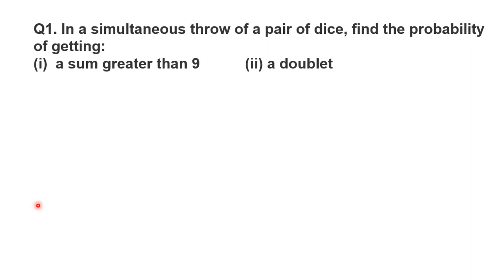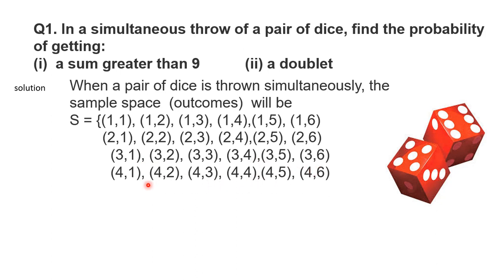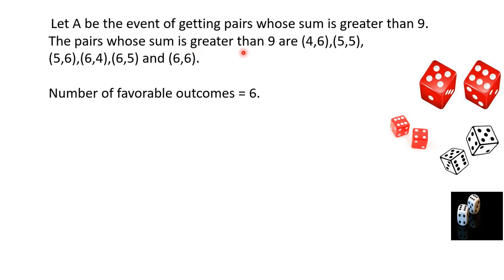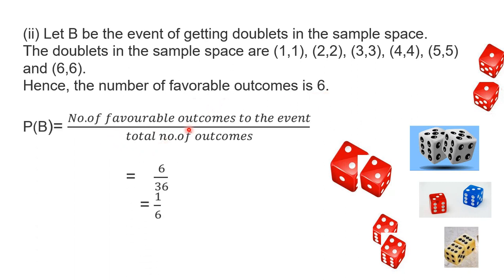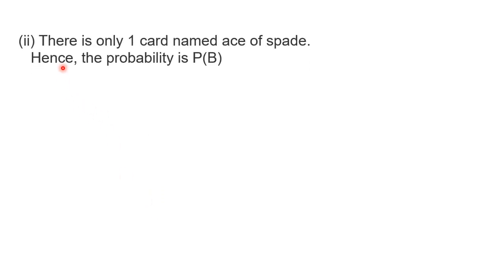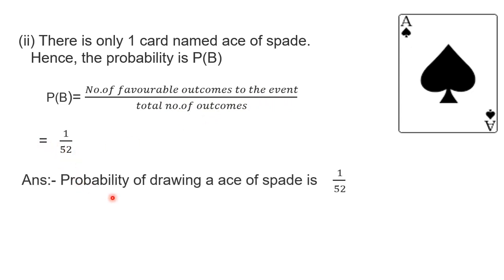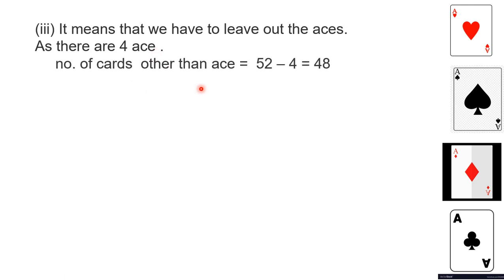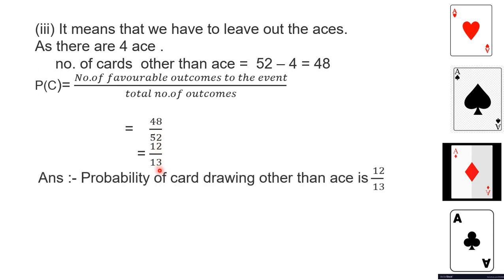VIII Data Handling probability practice problem part 6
NCERT/MATHEMATICS/ CLASS VIII/ Probability practice problem part 6